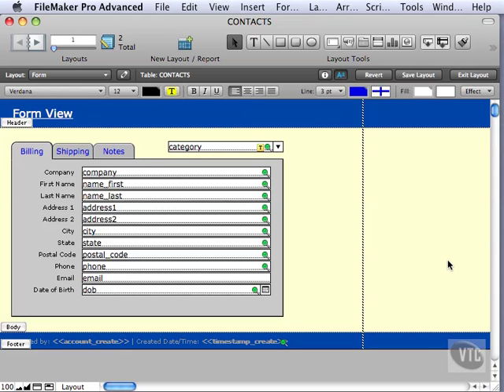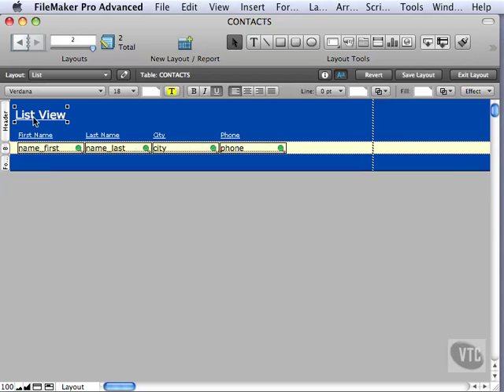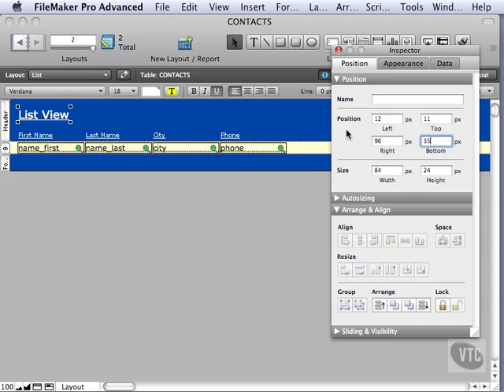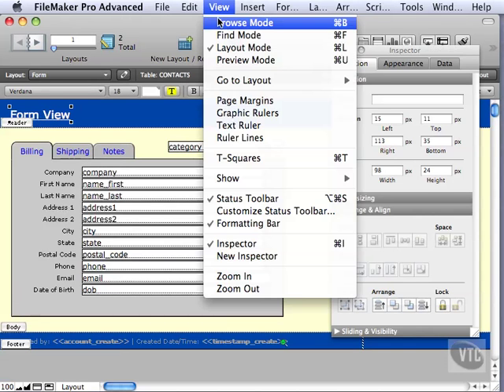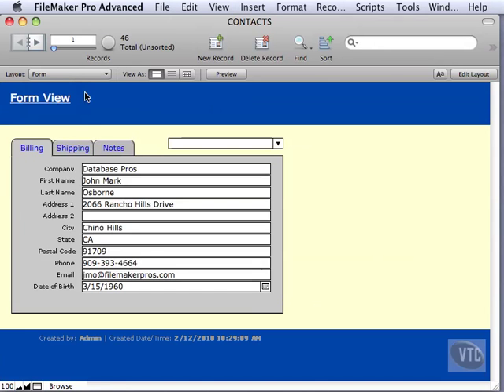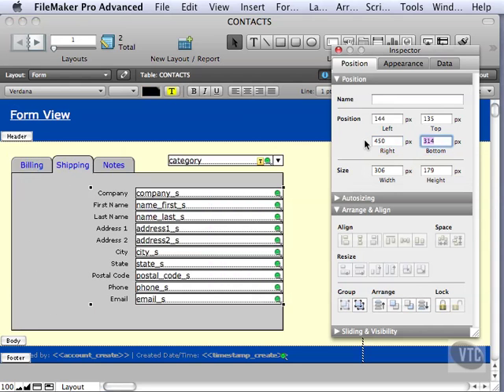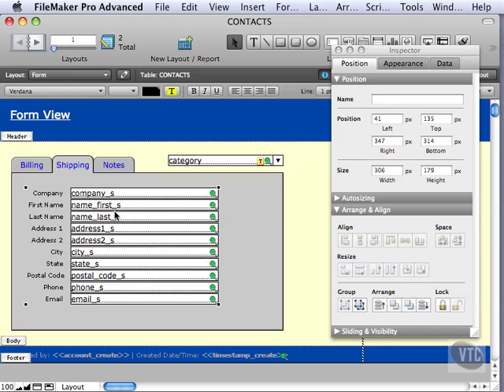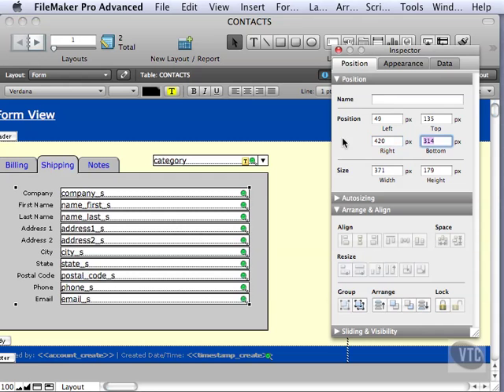FileMaker Tutorial - 077 - Positioning Objects Precisely